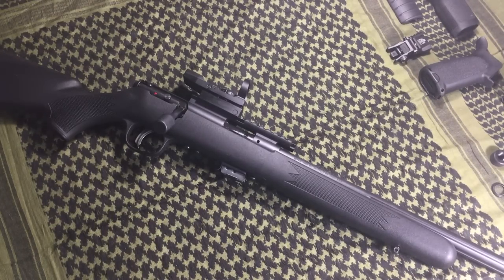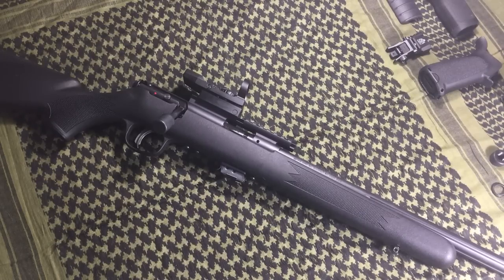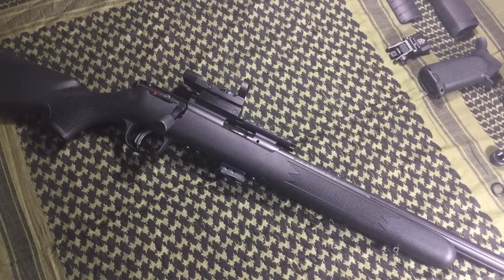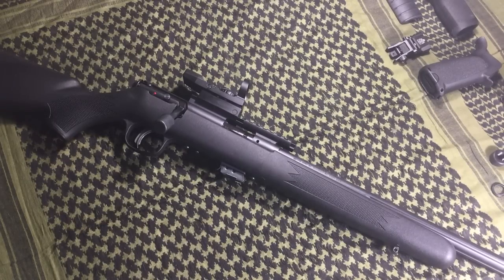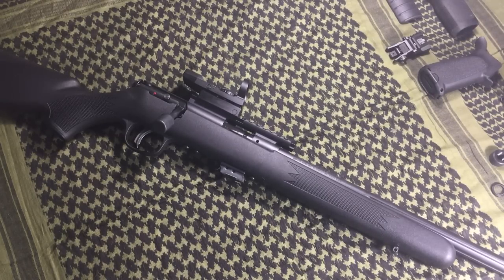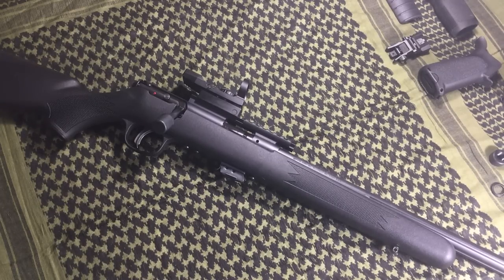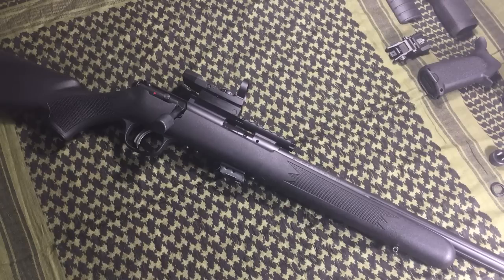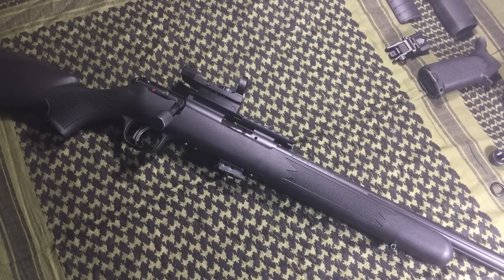A red dot on a bolt action rifle???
I like the idea of using a red dot optic on a bolt action rifle. I think it's a great alternative to using a magnified optic if those aren't your thing.
A red dot is great for plinking, hunting, and effective for self defense against animal or human aggressors.